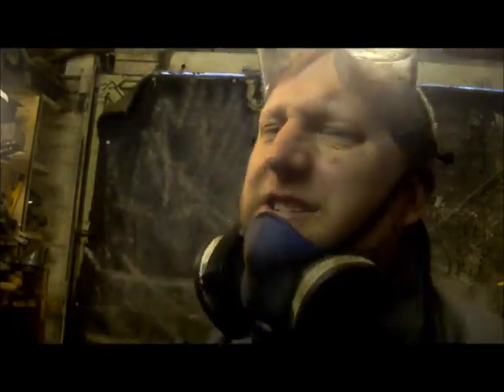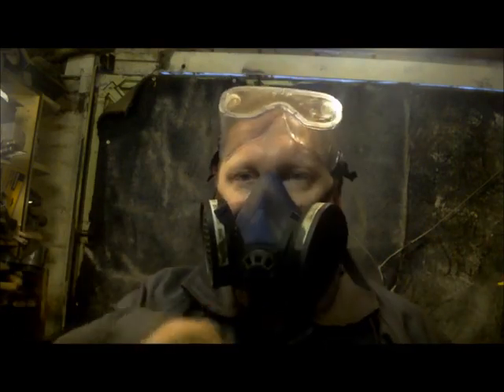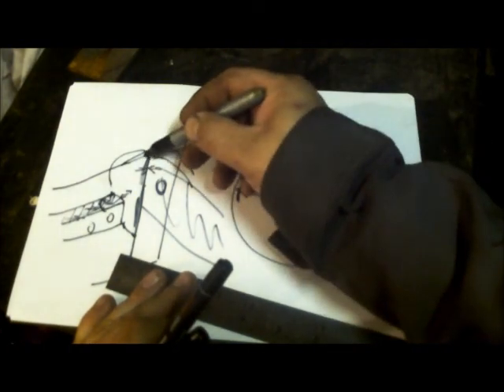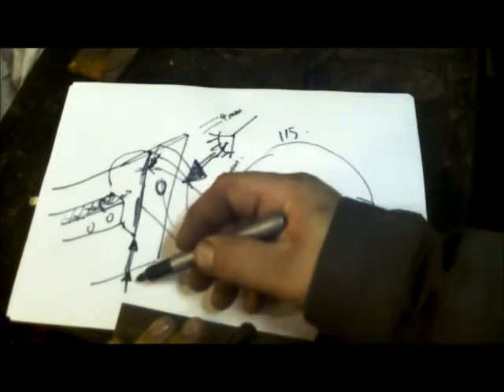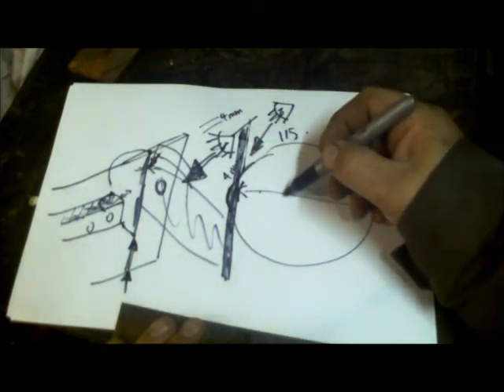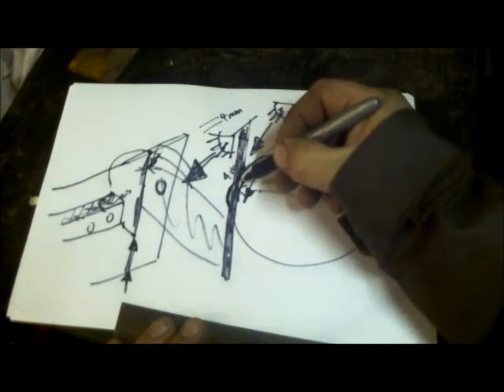Grind Cut Profile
more workshop shenanigunz...